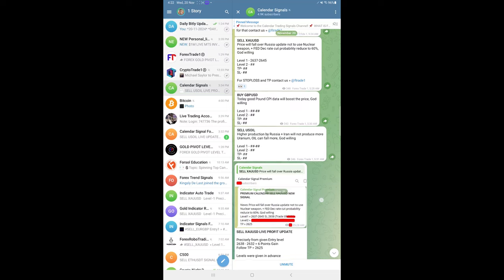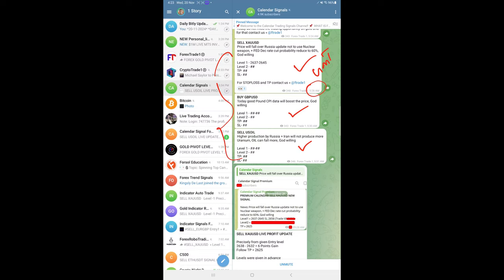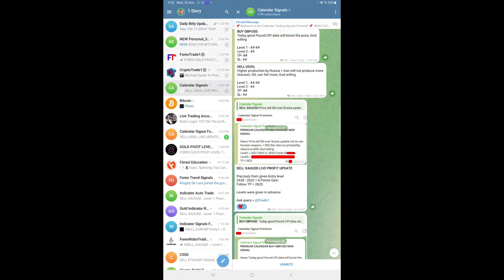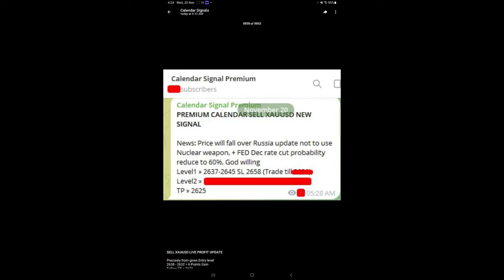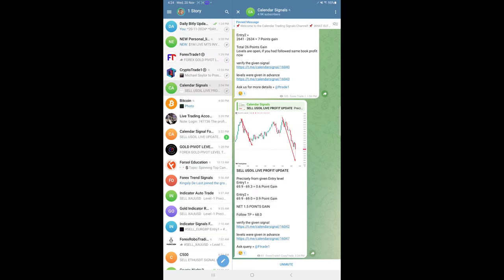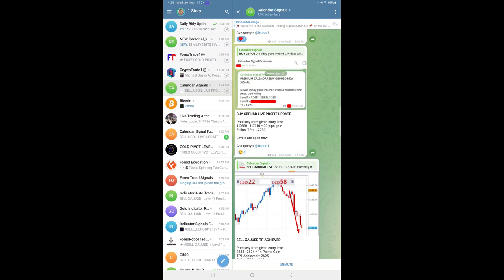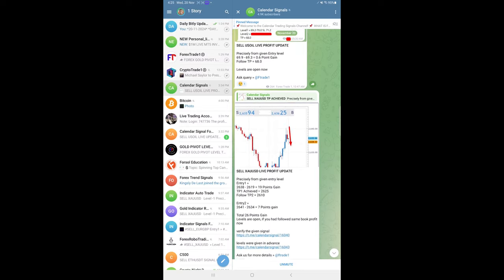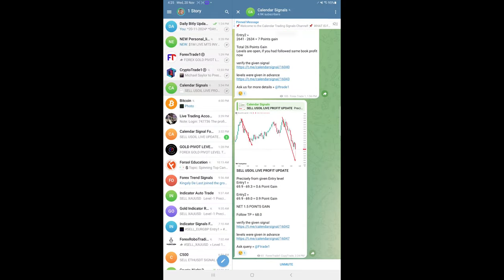20.11.2024 CALENDAR SIGNAL PERFORMANCE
20th November Calendar Signal Report

» SELL XAUUSD » 37 Point Gain=1lot= $3700

» SELL USOIL » 2.6 Point Gain =10lot= $2600

» BUY GBPUSD » 40 Pips Gain =2lot= $800

»10k Capital = 71.0% ROI = High Risk
»100k Capital= 7.1% ROI = Medium Risk
»1M capital= 0.71% ROI = Low Risk